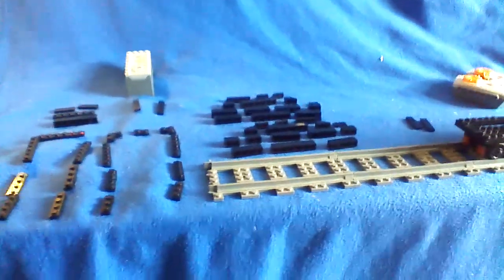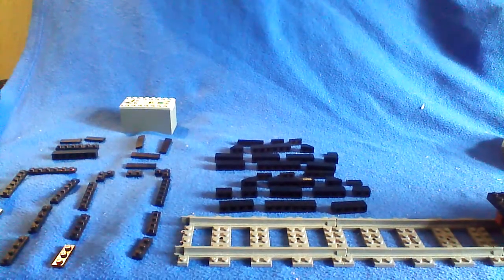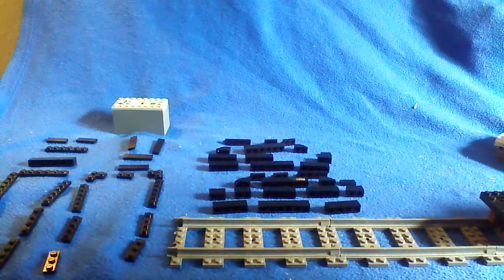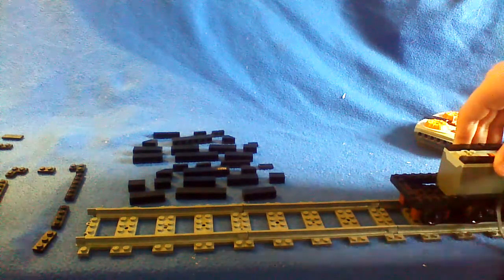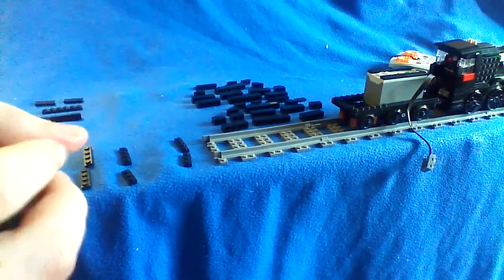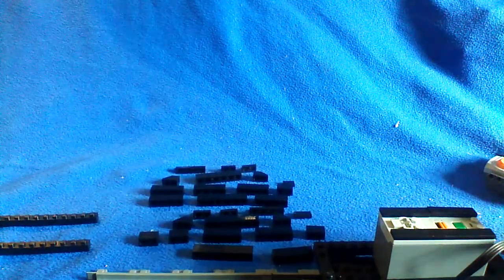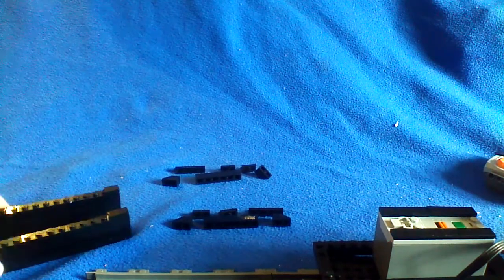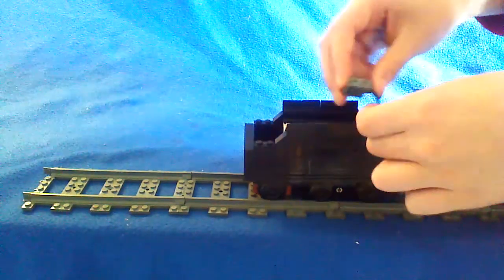How to build a Lego GWR/BR Manor Class Steam Locomotive, Step 7: Weight Issues and the Tender's Body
Step 7: Now building are tender up I was test my train and I saw it needs a lot of weight on it so it will move. I had to lift up the bogie a bit making sure it will still go round bends and put lots of metal inside the square boiler where the transmitter.